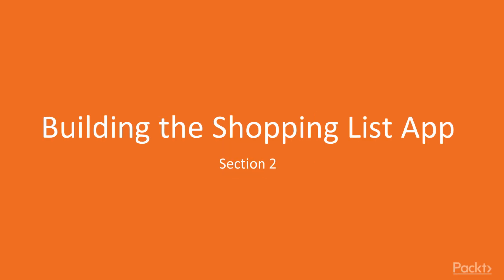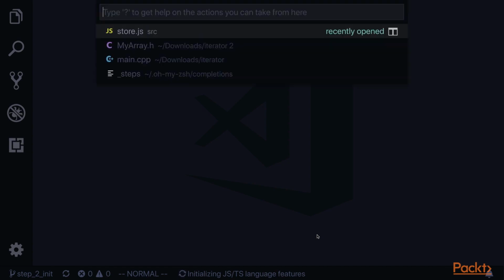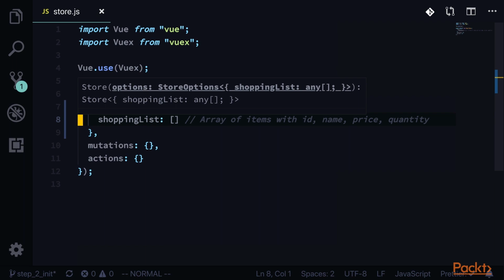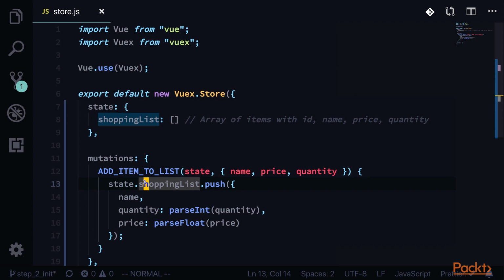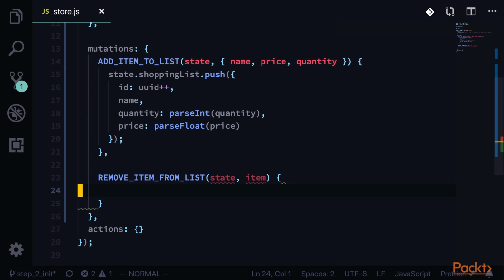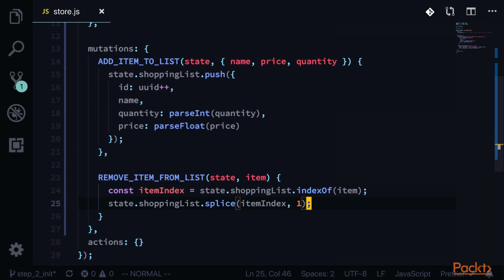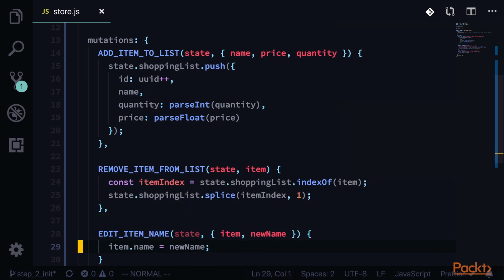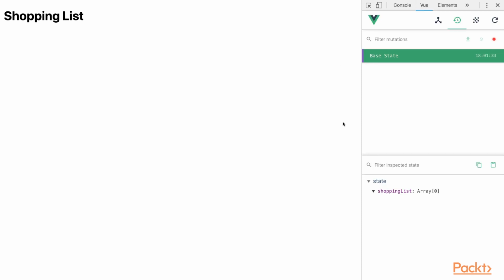Hands-On Vuex for Vue.js Applications : Creating the State and Mutations | packtpub.com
This video tutorial has been taken from Hands-On Vuex for Vue.js Applications. You can learn more and buy the full video course